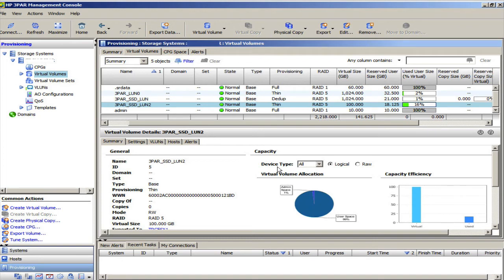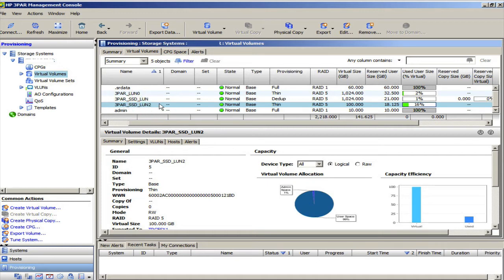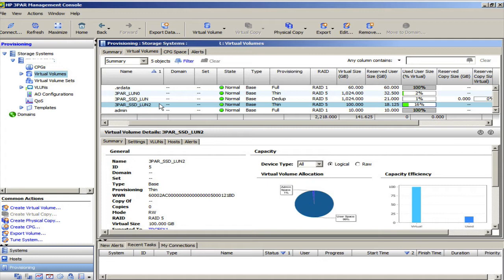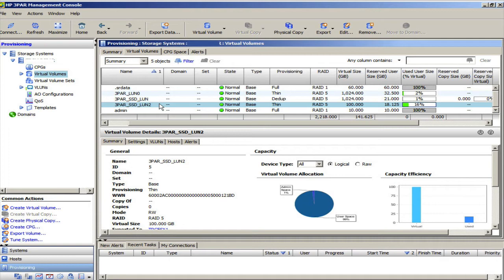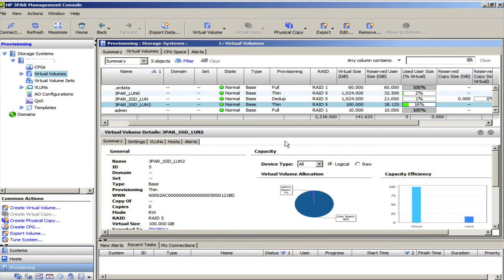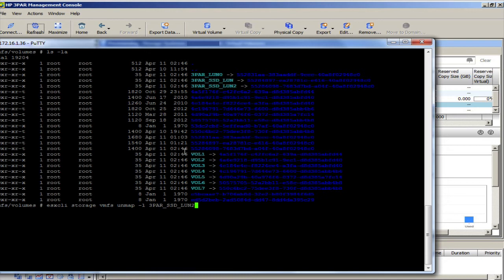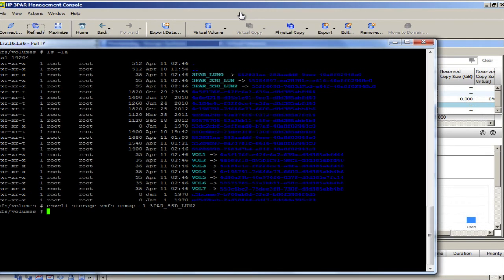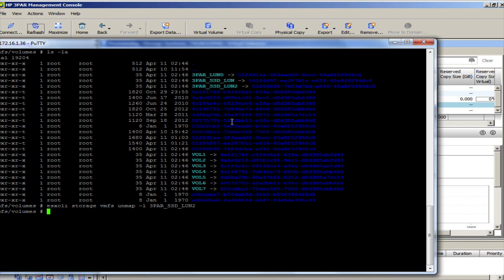Storage Unmap in ESXi 5.5 with HP 3PAR 7200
Storage Ninja’s, bend your thin storage to your will with ESXi unmap (or at least keep it honest).  Ever Storage vMotion?  If so, you'd need to perform this operation on the source LUN after the move completes. Not every Storage Manufacturer that supports Thin Provisioning supports the unmap primative. “Trust but Verify” - Ronald Regan